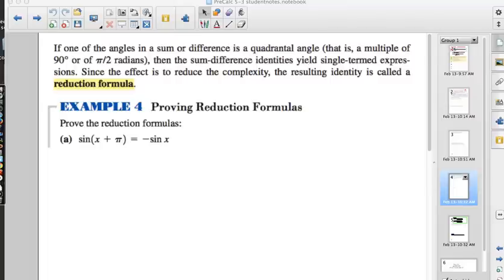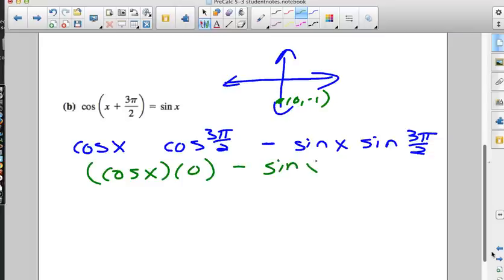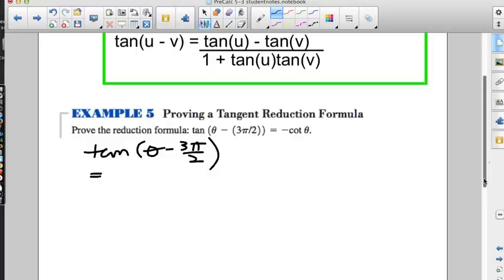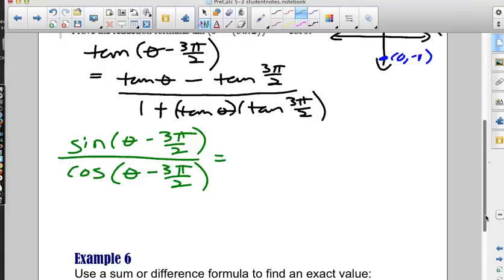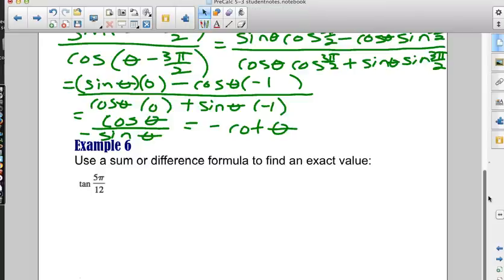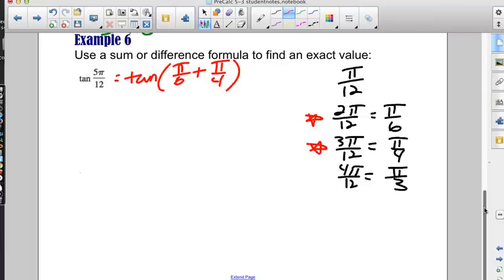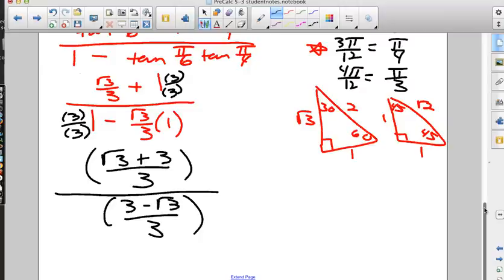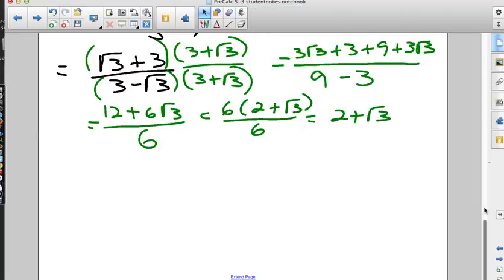Pre-Calculus Lesson 5-3 Day 2, March 20, 2017